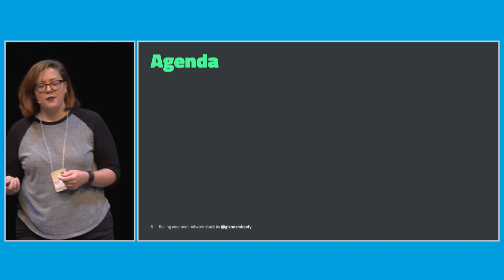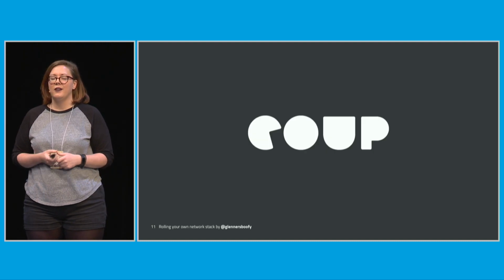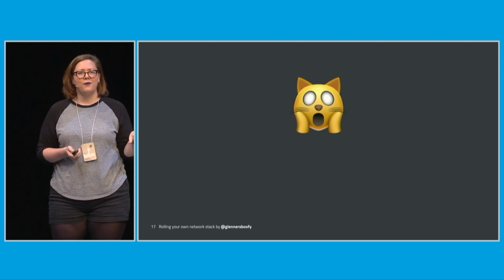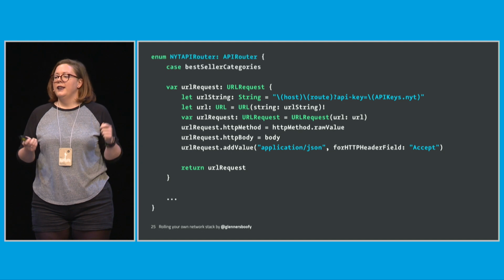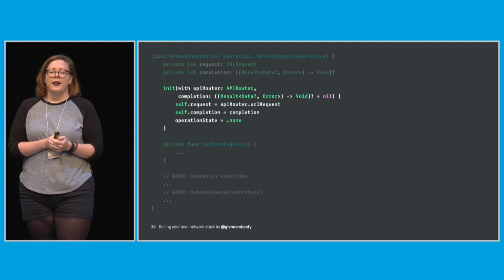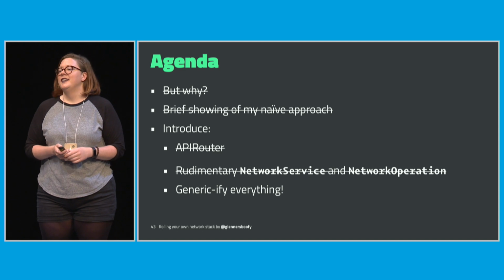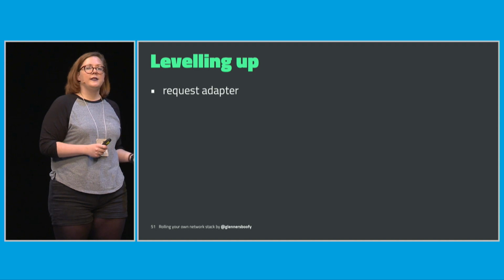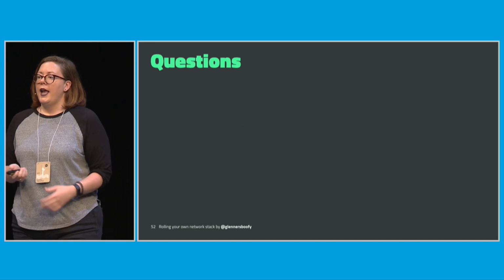UIKonf 2019 - Day 1 - Glenna Buford - Rolling your own Network Stack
Glenna Buford is a Senior Software Engineer at 8fit. She has expertise in both iOS and Android development, and loves shipping new content and features to users regularly. In her spare time, she’s a director of Women Who Code Berlin and co-founder/organizer of Girls’ Games Workshops. When she’s not computering, she’s usually trying new beers or travelling.